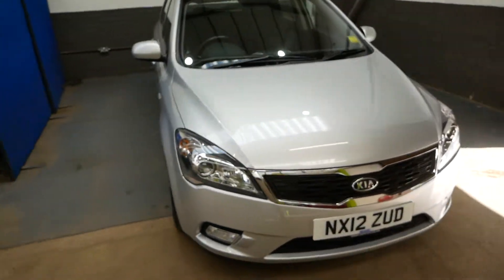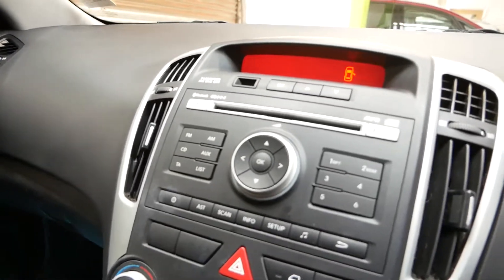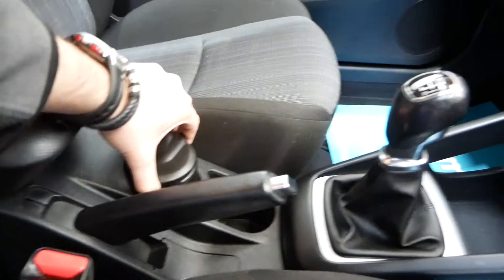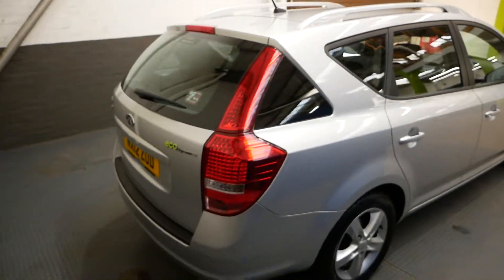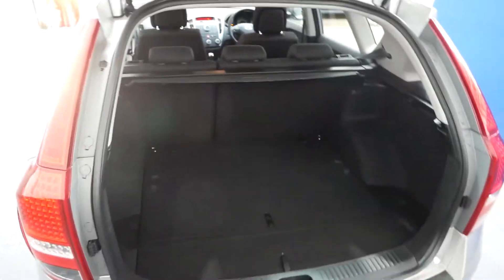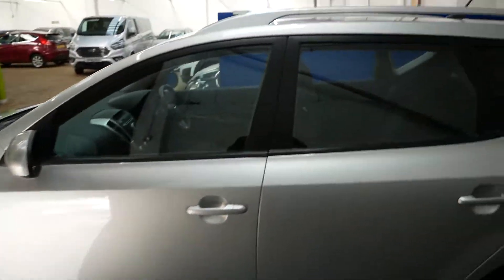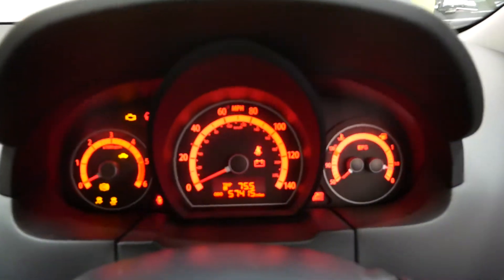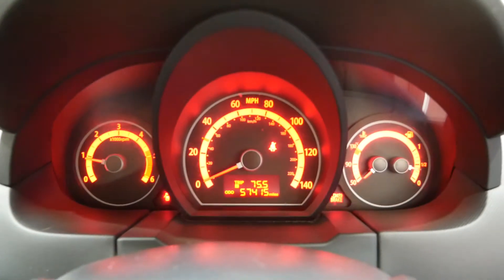Kia Ceed Crdi 2 Sw Ecodynamics Estate 1.6 Diesel - NX12 ZUD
Please enjoy the sales video for our Kia Ceed 2! Finance available, Free 3 months warranty (options to upgrade from £199), AA approved.